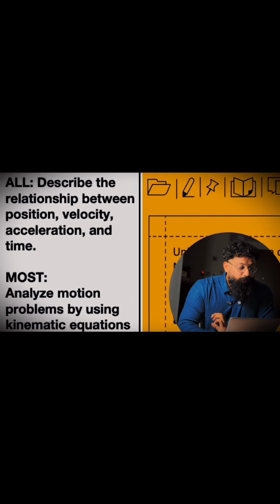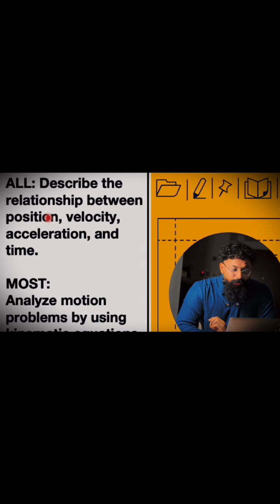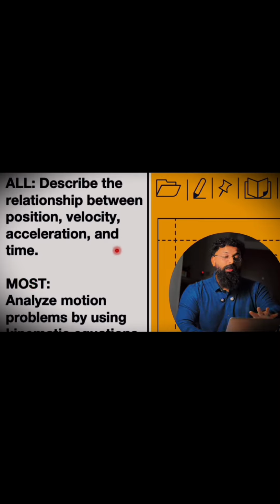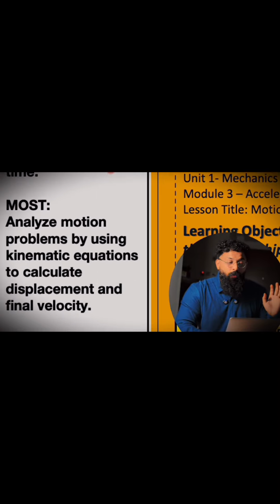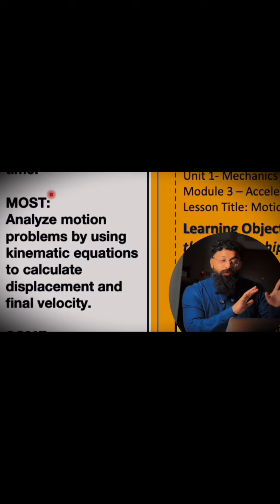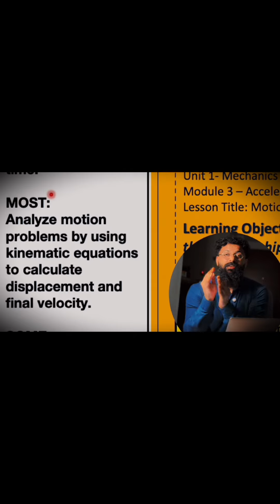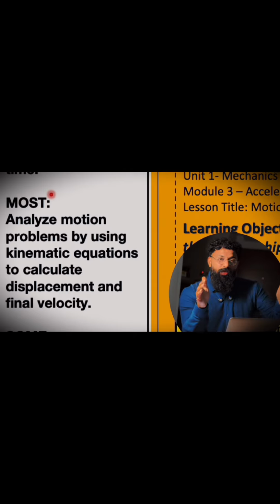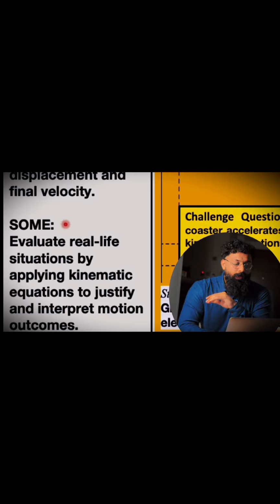How to write lesson plan success criteria in Dubai teacher jobs for teacher